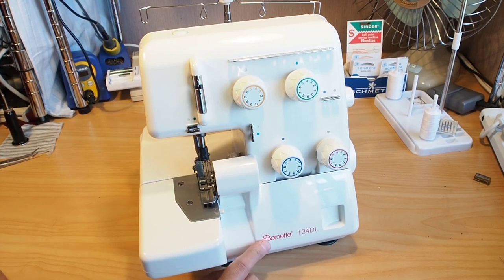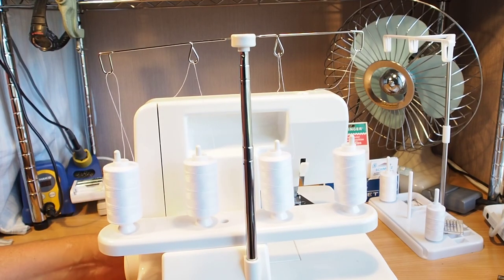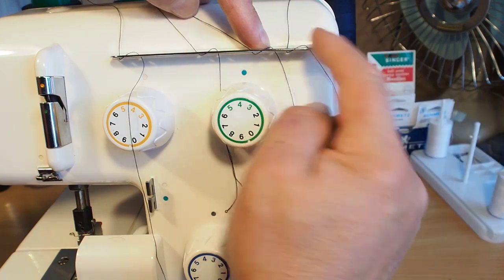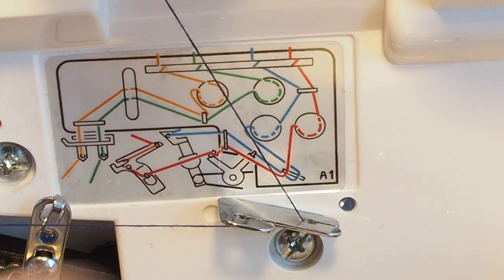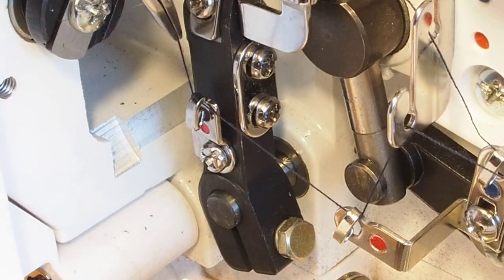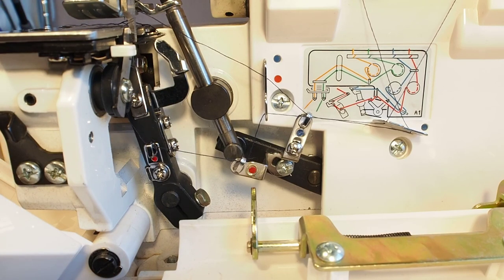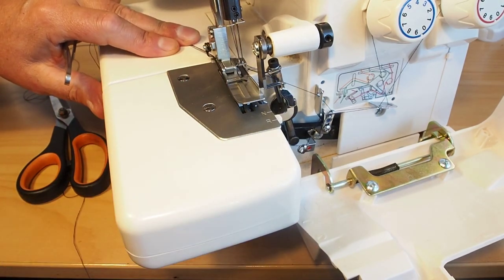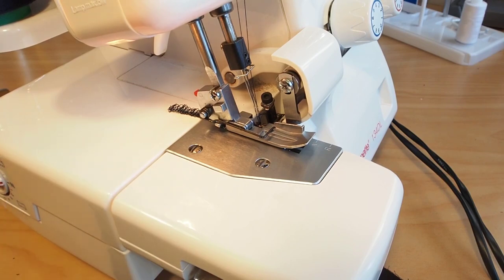Bernette Serger / Overlocker Threading - Model 134DL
Threading a Bernette four thread overlocker / serger.
Covers model 134DL and similar models.

This video includes a timed speed run of threading to compare this more traditional serger threading with the Babylock Jet-Air threading system.

0:00 - Introduction.
0:15 - Thread stand and mast alignment.
2:10 - Installing threads and threading mast.
2:58 - Threading top thread guide bar.
4:30 - Upper looper threading.
8:49 - Lower looper threading.
14:16 - Needle threading.
16:58 - Closing covers and preparing for test sewing.
17:57 - Threading speed run.
23:50 - Conclusion.

Start by making sure the thread mast is positioned properly. Thread the upper looper, then the lower looper and then the needles.

This model can be used as either a four or three thread overlocker / serger.
To use the machine in three thread mode, just remove one needle and its thread.
Tools required - Tweezers and scissors or snips.

Troubleshooting:
Make sure to have good needles installed. If you're unsure, replace them with brand new ones.
Check the blades are cutting well. Use several strands of thread and put them under the top blade and turn the hand wheel until the blade comes down and the threads should be cut cleanly. If not, the blades will need sharpening.
Double check the treading and check the tensions.